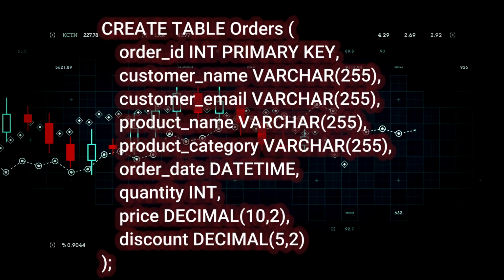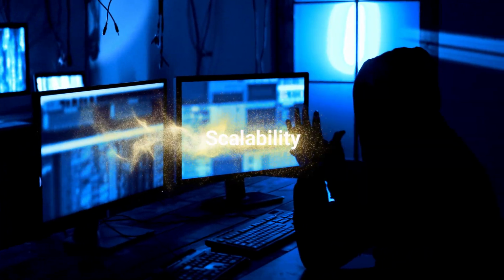Think You’re a Senior Data Engineer? Prove It.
Test your Data Interview Readiness with the Gambill Gauntlet!

Think you're ready for a real data engineering interview? Then step up and prove it. In today’s challenge, I’m throwing 3 real-world interview questions your way—covering SQL optimization, data modeling, and ETL design.

💬 Drop your answers in the comments – I’ll personally score them and give feedback.
🏆 Top scorers will be announced on the live leaderboard every Friday at 10 PM (CST)!

📌 Today’s Questions:

Can you fix a slow SQL query that processes millions of rows?
Can you normalize a poorly designed transactional table?
Can you build an ETL pipeline for messy nested JSON?
This is the kind of stuff hiring managers ask.
This is the kind of stuff that makes you a real data engineer.

💥 Ready to take the Gauntlet? Let’s see what you’ve got.
👇 Answer below and I’ll see you on Friday night!

📺 Join the live stream Fridays at 10 PM CST for scores, shoutouts, and live feedback!
🔹 For data mentoring or consulting resources visit GambillDataEngineering.com